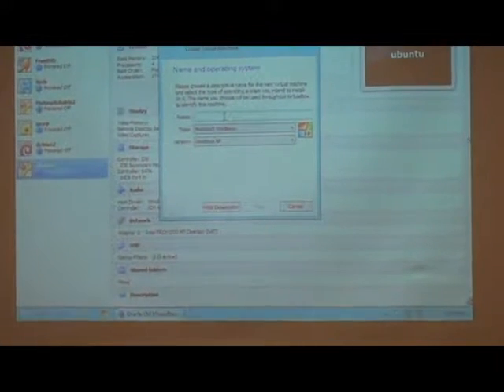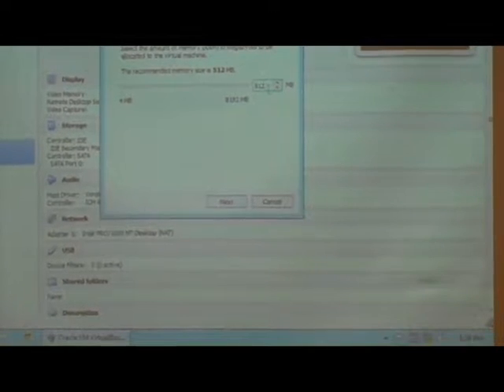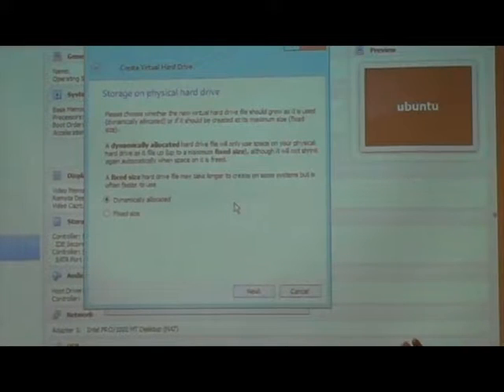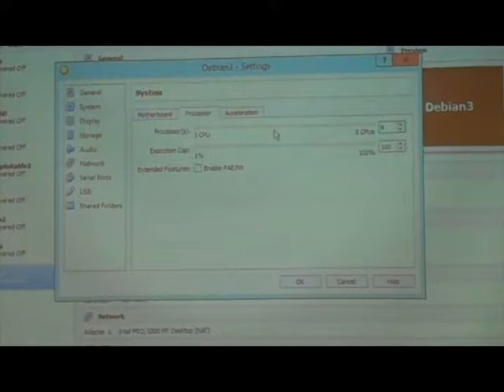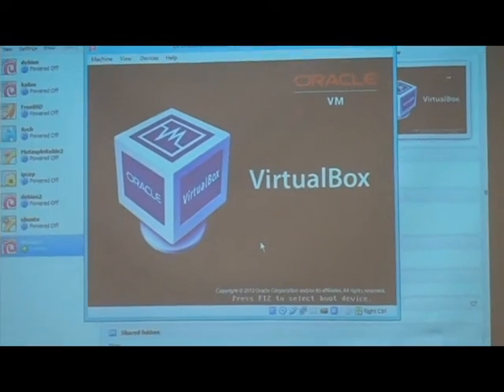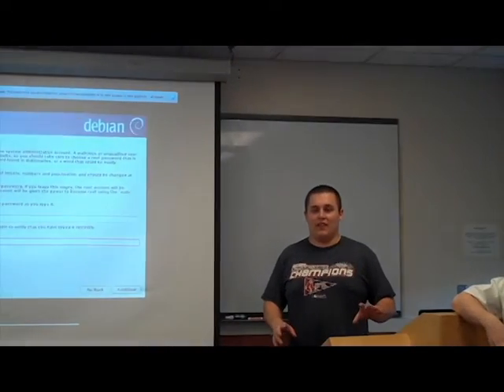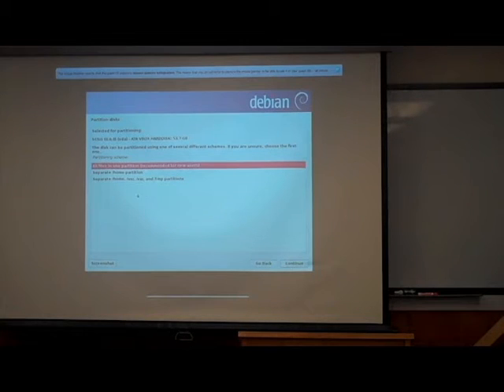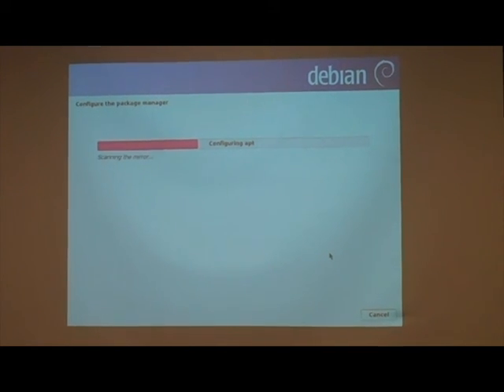Virtual Box Setup Tutorial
ACM Club Officers go through the necessary steps in setting up a simple debian 7 virtual machine using Virtual Box.